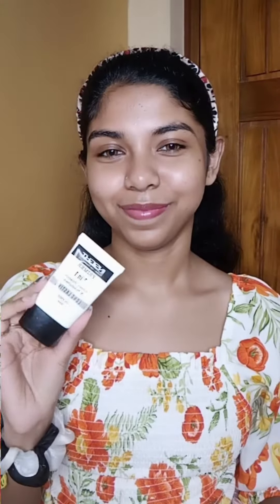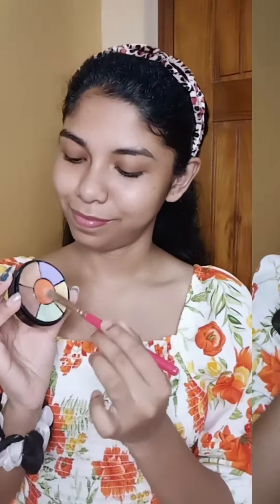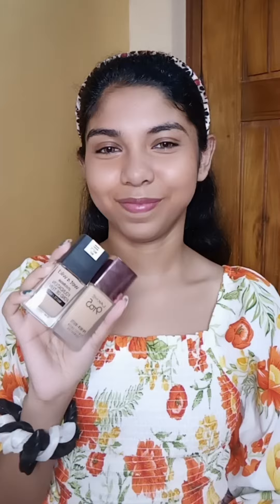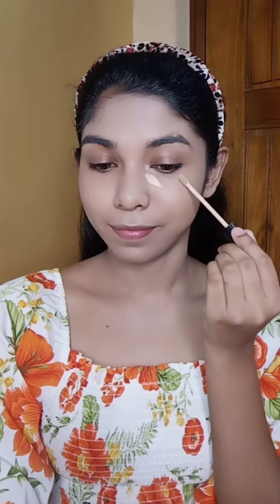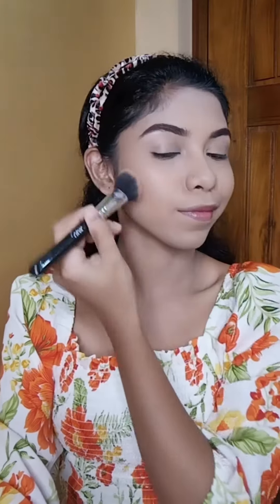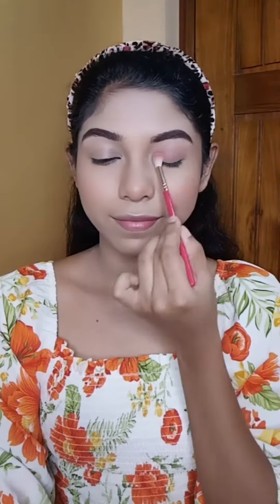Soft Glam Makeup Tutorial | How to do Minimal Makeup | Summer Makeup |Sutrishnaa Royy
Note - All the content of this channel is made by the channel owner i.e Sutrishnaa Royy . Do not copy or use any picture or video without my permission .

Thank you so much ❤️ Love you all ❤️